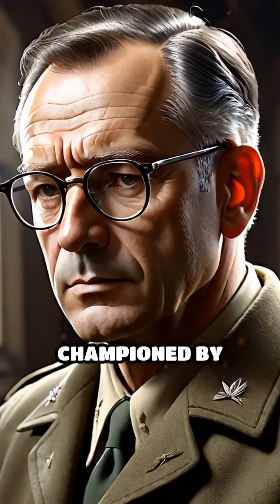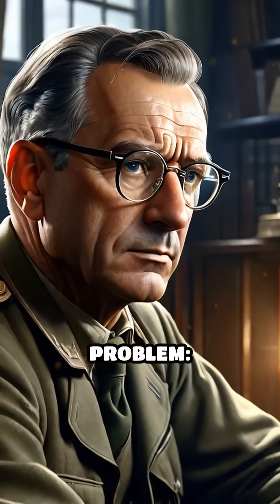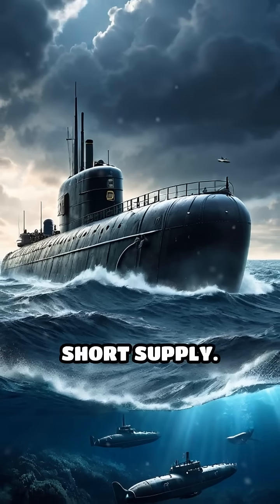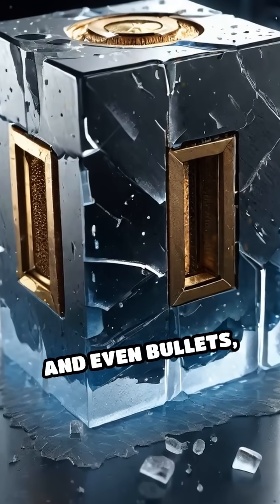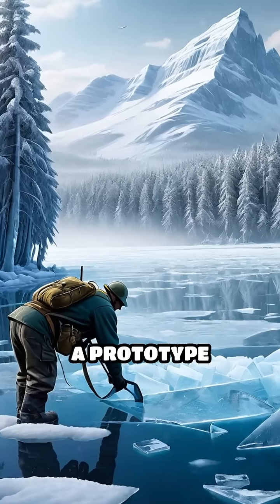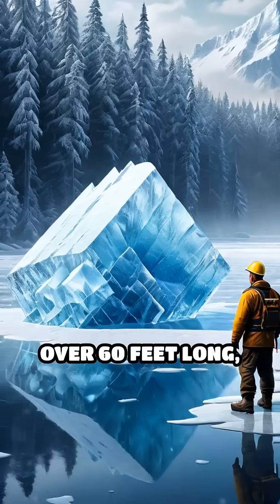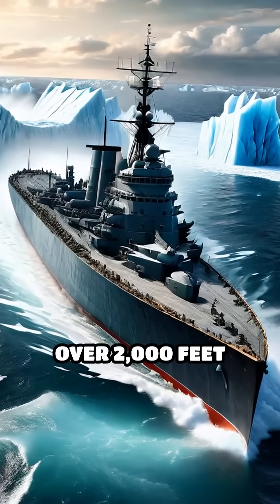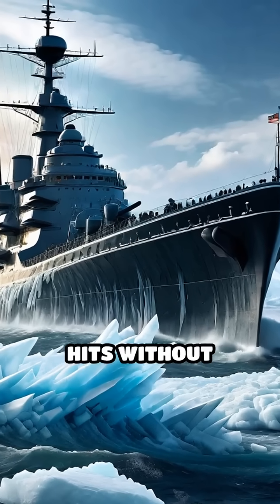The Ice Ship That Almost Changed Warfare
Did you know engineers once planned to build a massive aircraft carrier out of ice? Discover the wild story of Project Habakkuk!